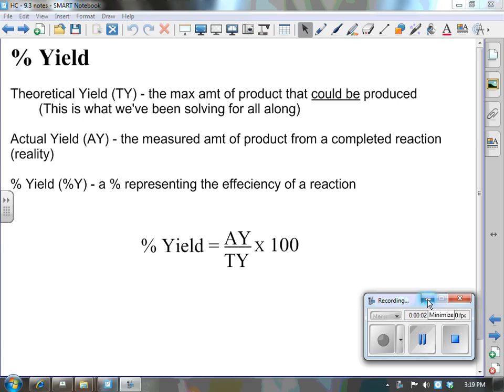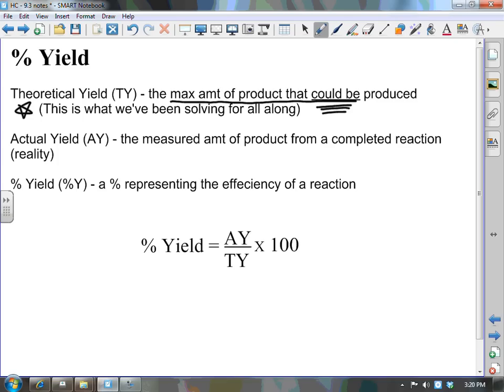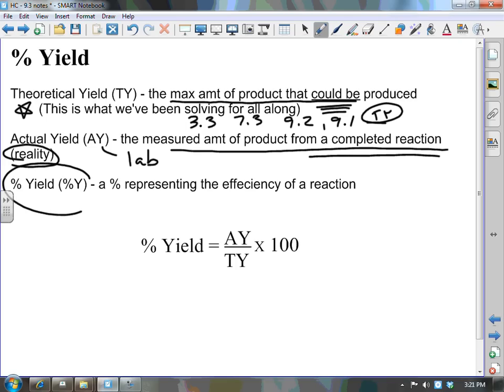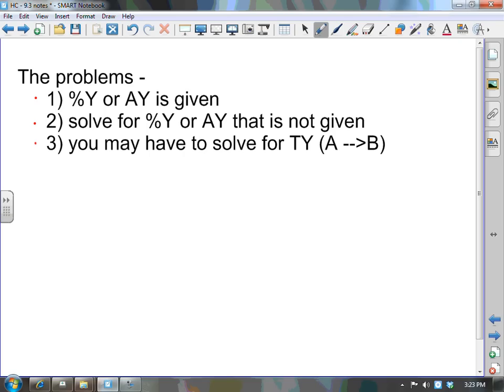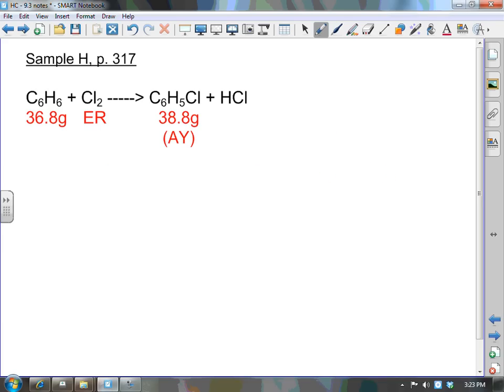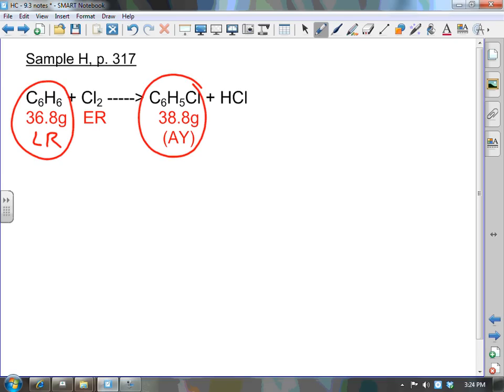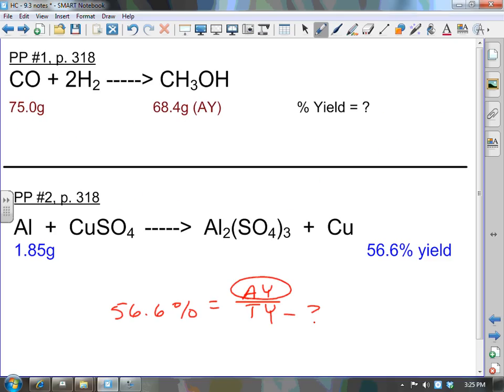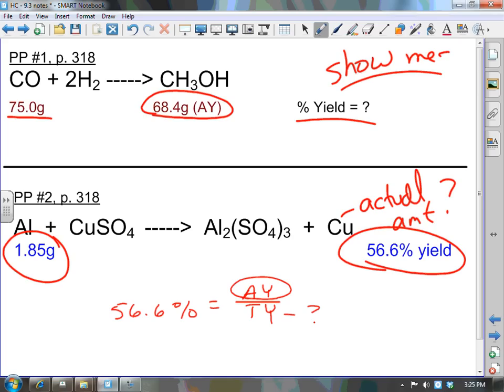Percent Yield Vnotes 9.3